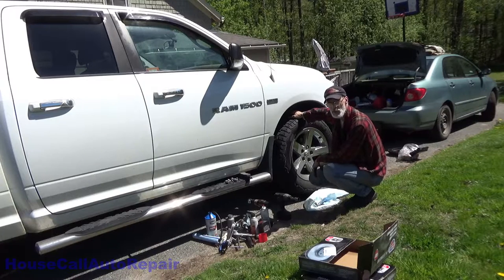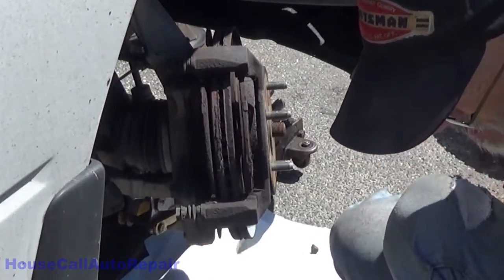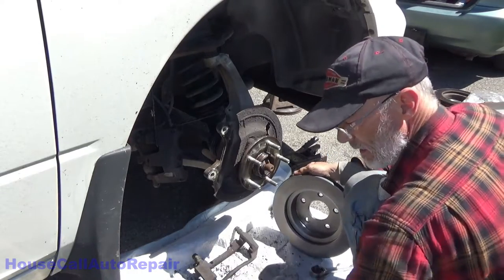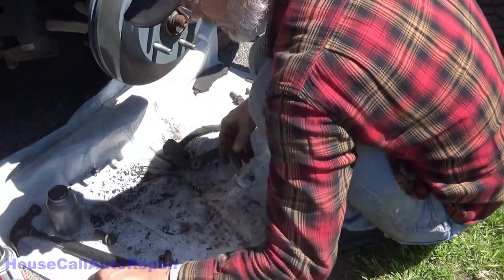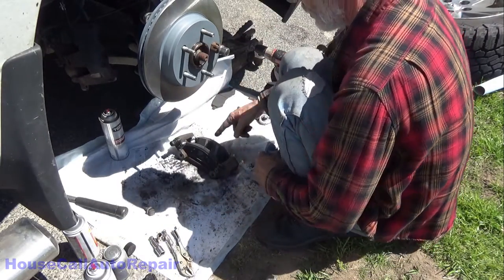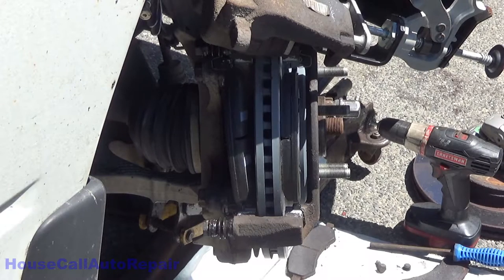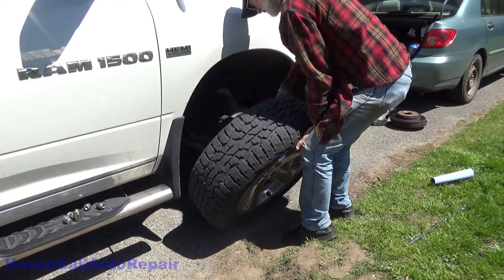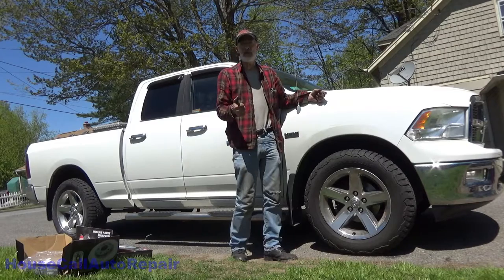Front Brakes and Rotors Replaced on a 2012 Dodge Ram BIGHORN 1500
Today, I'm replacing the front brakes and rotors on a 2012 Ram 1500.

 The left front brake was starting to make "a light scraping noise". A quick look and it was evident that the right front rotor was starting to show signs of the outboard brake pad was worn down to the point of metal backing coming into contact with the rotor. The rotors were also worn to the point that they had a very noticeable lip on the outer edge. Because having the rotors machined doesn't make sense unless you own a lathe, it's much more practical to just replace them. They were probably worn to minimum specs anyway.
 This is a COMPLETE front brake and rotor replacement, tailored for the high salt diet. Everything that gets water, oxygen and high volumes of salt, swells and breaks, fails, seizes, binds, snaps, perforates, or just becomes a big brown crunchy mess. In areas where vehicles are exposed to road salt, the BRACKET requires special attention, if you want your brakes to last more than one year! This is no joke! Pull out the old pads and slap in some new ones, just doesn't cut it here!
Even if all you are replacing is JUST THE PADS, the bracket ABSOLUTELY MUST be cleaned and fully reconditioned. AND THEN extra measures must be taken to prevent the pads from LOCKING in place within the first few weeks of salt exposure.
the brake pads should NEVER, EVER bind, or get stuck, and should ALWAYS move freely! (Some systems maintain a LIGHT amount of spring loaded tension on the brake pads ears to prevent chatter or rattling)
 If you've never performed a brake service before, this video will help YOU see what is involved in replacing them the right way, so you won't have problems months down the road.

Torque specification found by searching "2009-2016 Dodge Ram Brake Job Specifications";
(*These values MAY NOT BE ACCURATE, so please refer to your service manual, or contact a dealership)

Caliper Bracket Bolts: 130 ft/lbs

Caliper Guide Pin Bolts: 32 ft/lbs

Bleeder Screw: 10 ft/lbs

Wheel Lug Nuts: 130 ft/lbs (Varies by vehicle model, wheel design and lug nut type)